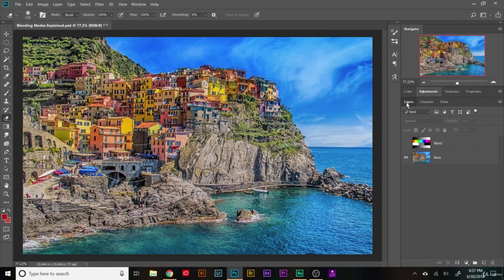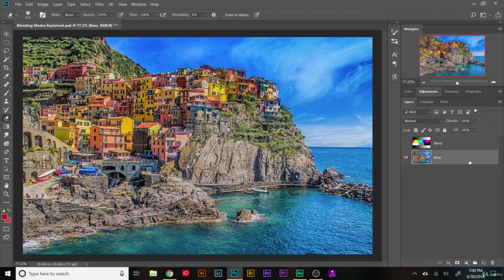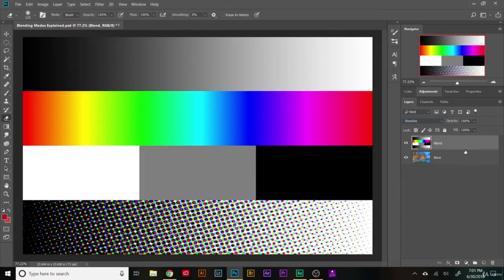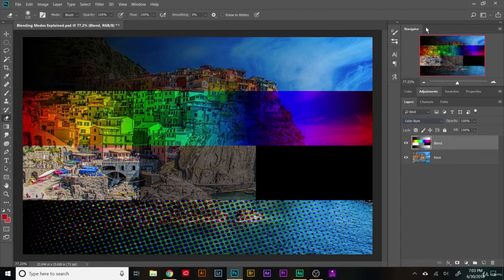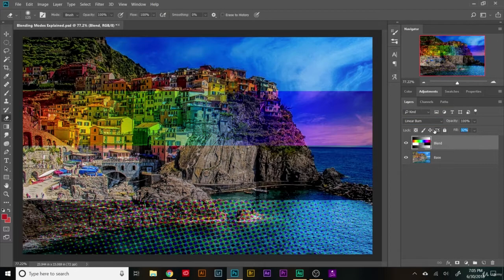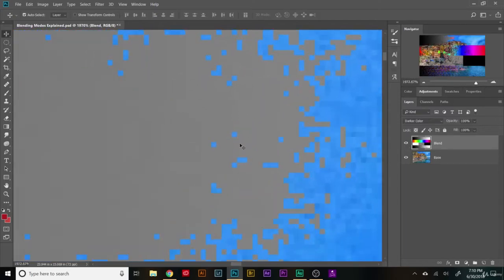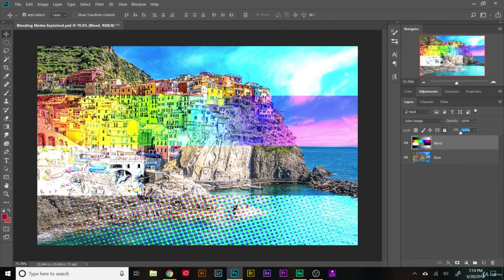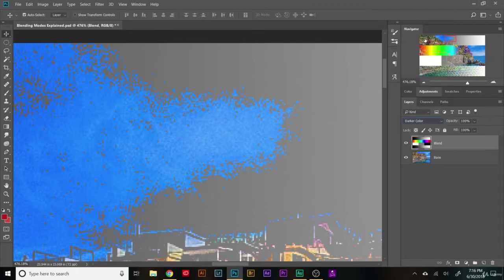4 Blend Modes Part 1 Introduction, Normal, Darken